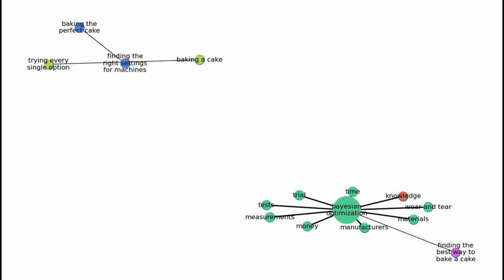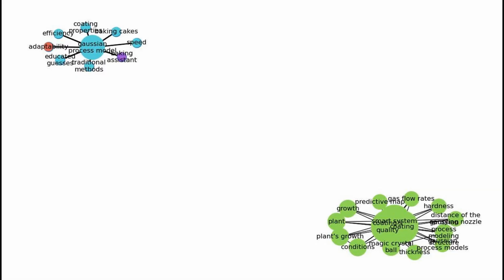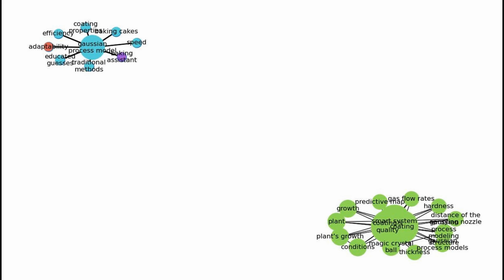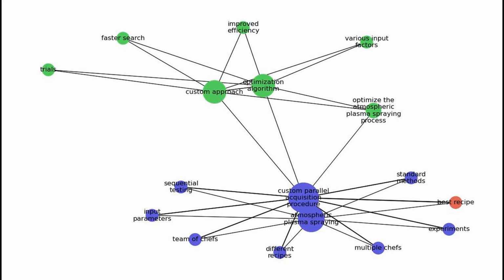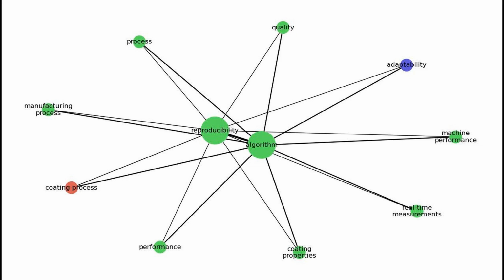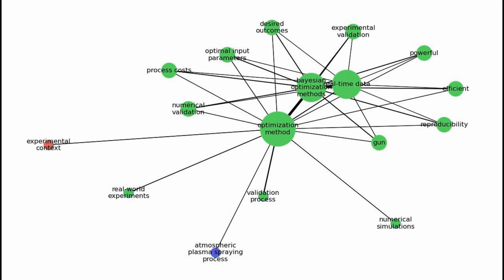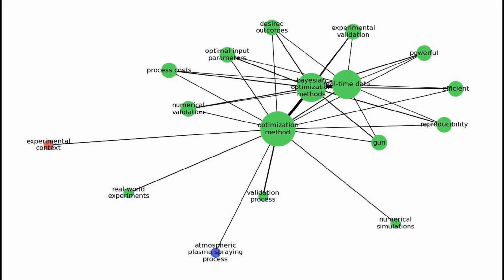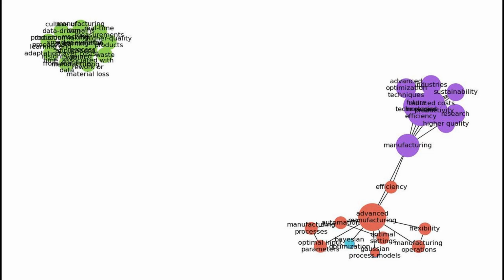Tuning the Manufacturing Machine: Bayesian Optimization for Industrial Processes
Bayesian optimization with Gaussian process modeling is a powerful technique for optimizing industrial processes, such as atmospheric plasma spraying. It enables efficient exploration of settings, real-time adaptation to process measurements, and improved reproducibility. Validation through numerical simulations and experiments confirms the method's effectiveness in finding optimal parameters and achieving high-quality coatings. The broader implications for advanced manufacturing include increased automation, reduced costs, improved product quality, and data-driven decision-making. This approach sets a precedent for future research and innovation in manufacturing optimization, leading to smarter systems that enhance productivity and sustainability.